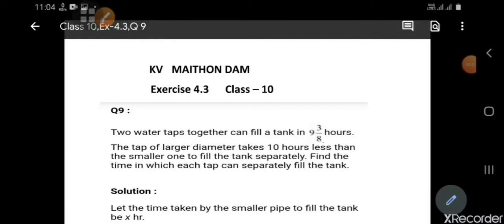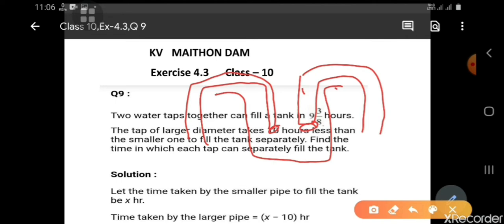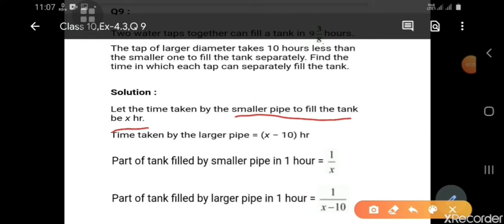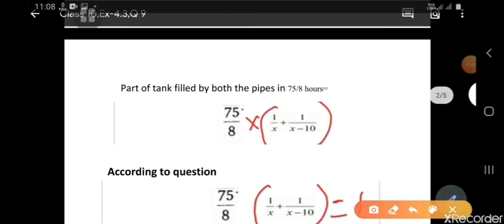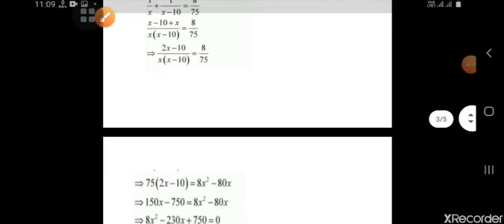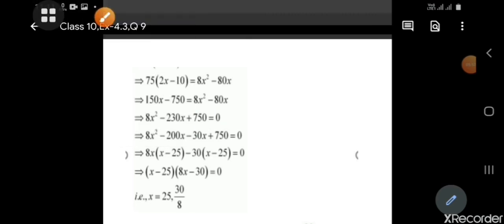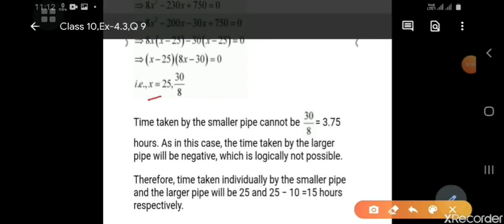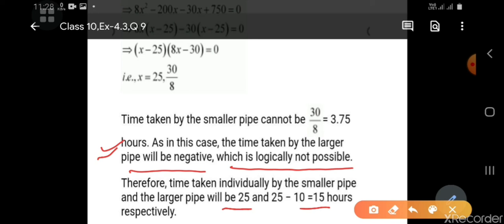Class 10,Ex-4.3. ,Q 9